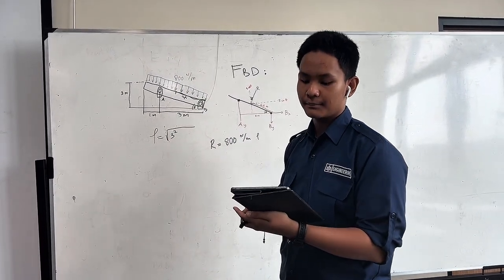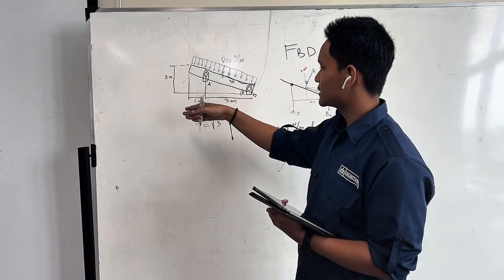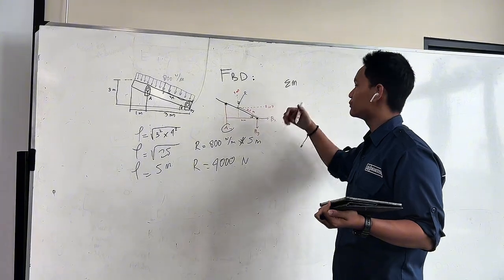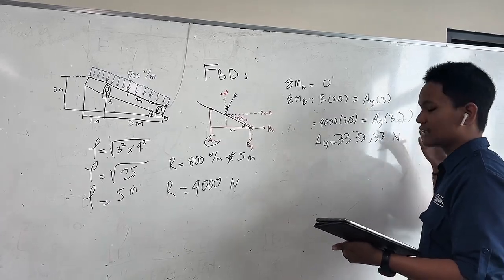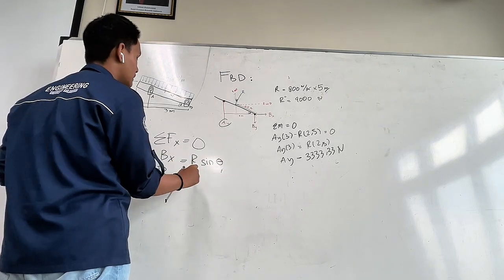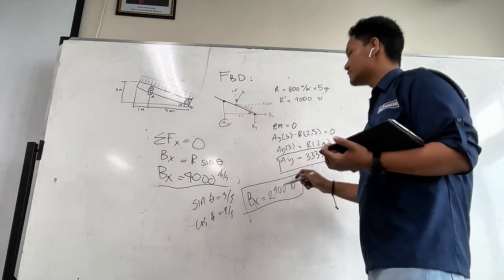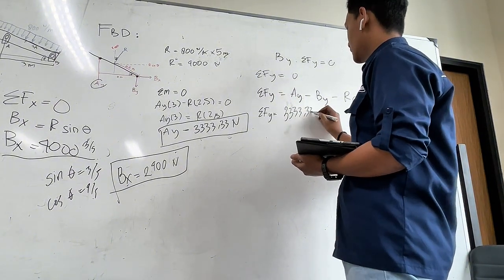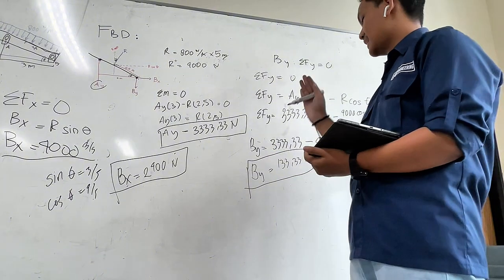a tutorial of engineering mechanics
Group 5 of Engineering Mechanics Class, Week 3 Assignment